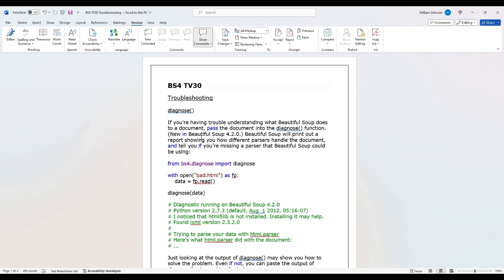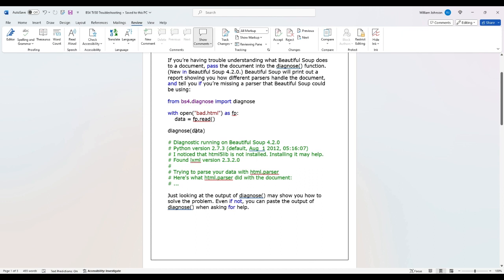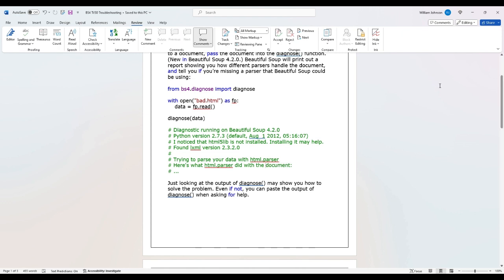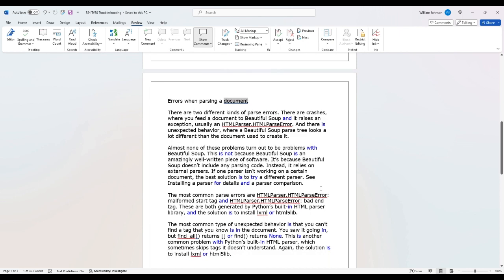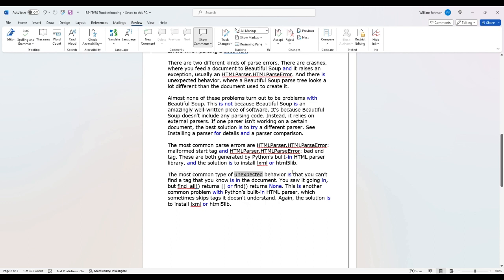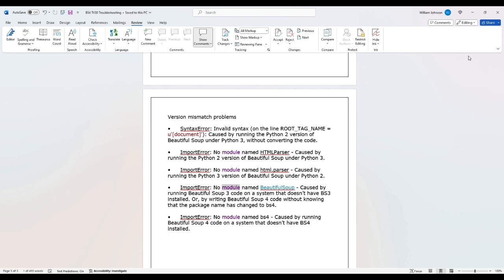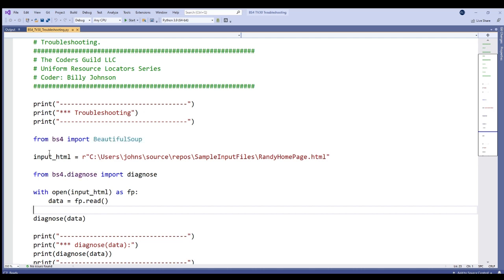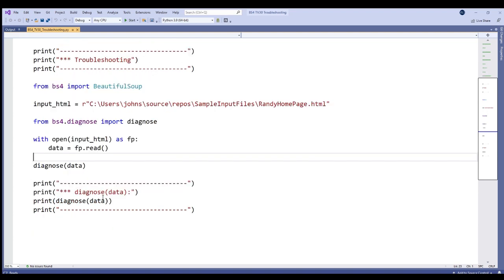BS4 TV30 Troubleshooting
In this video we talk about troubleshooting our BS4 code. Enjoy!!